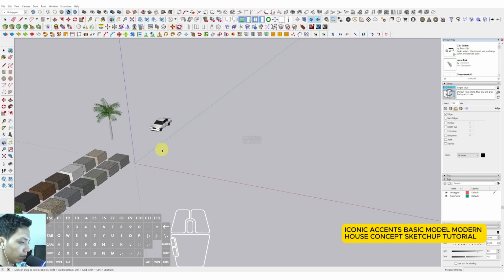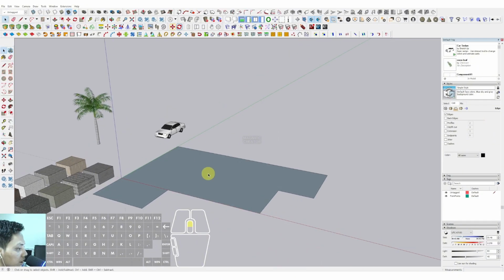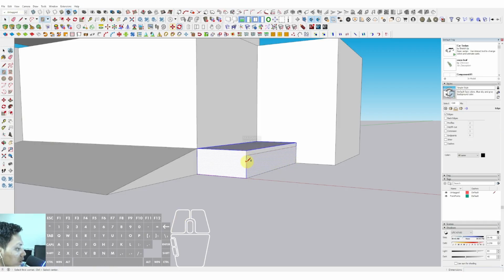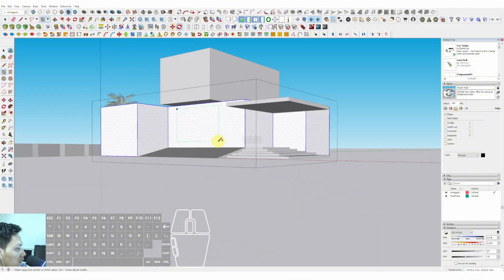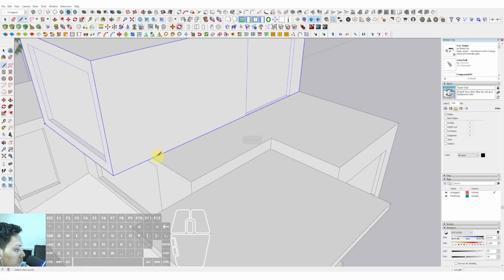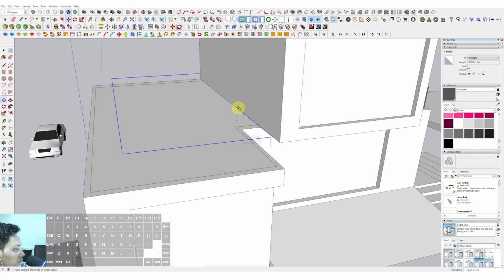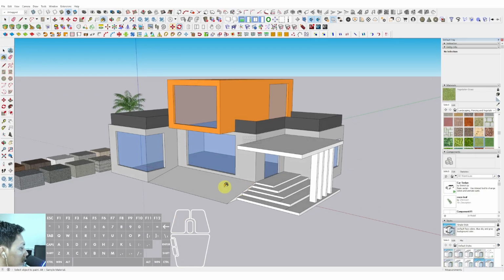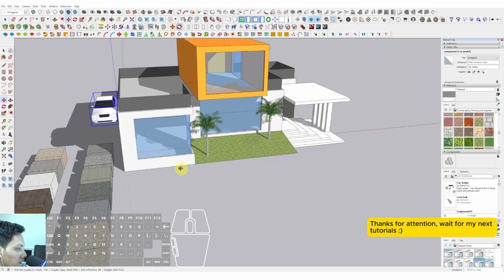ICONIC ACCENTS BASIC MODEL MODERN HOUSE CONCEPT SKETCHUP TUTORIAL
Step by step to create iconic accents of modern house with attractive color on the building on this sketchup tutorial